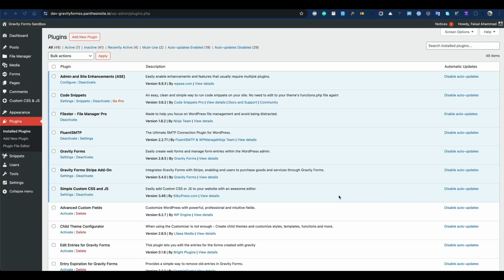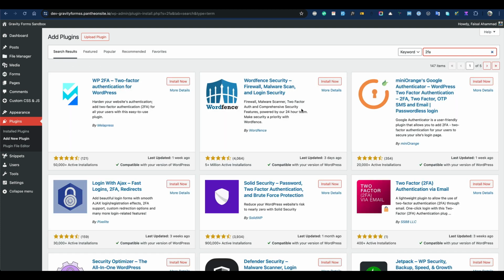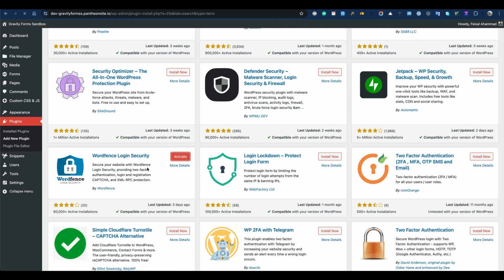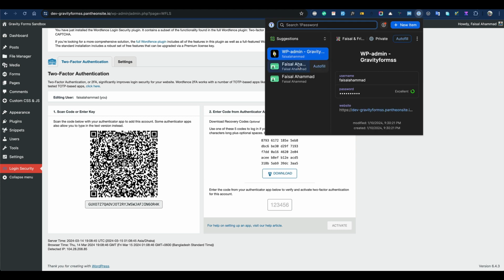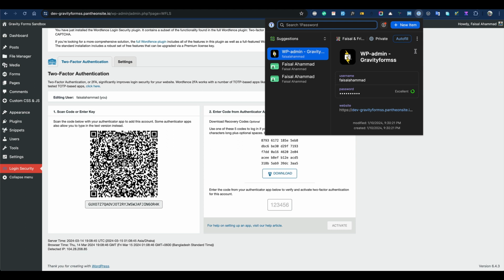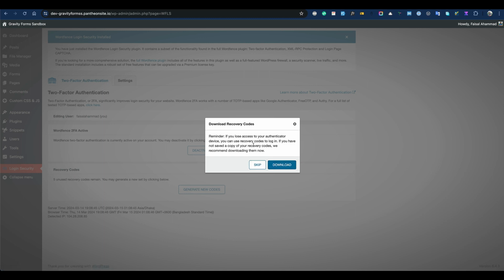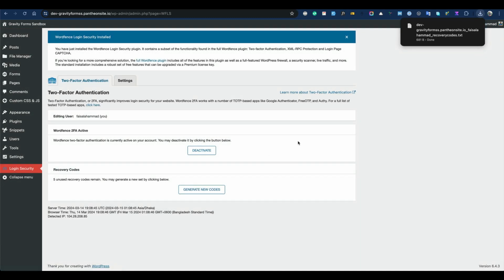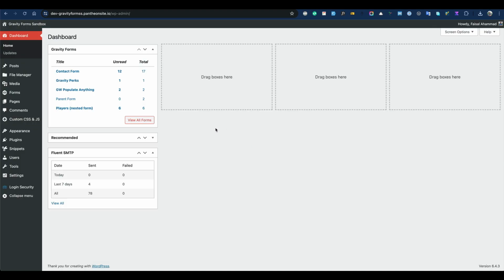Add 2FA on Your WordPress Website To Improve Security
In this informative video tutorial, learn how to enhance the security of your WordPress website by adding two-factor authentication (2FA). By requiring a secondary code in addition to the password, you can protect your site and its users from potential threats like brute force attacks.

Discover the benefits of using an authenticator app, such as Authy, which generates temporary one-time passwords for added security. Follow our step-by-step guide to easily implement 2FA on your WordPress login screen for free.

Safeguard your website against unauthorized access and keep your valuable data secure. Don't miss out on this essential security feature for your WordPress site!